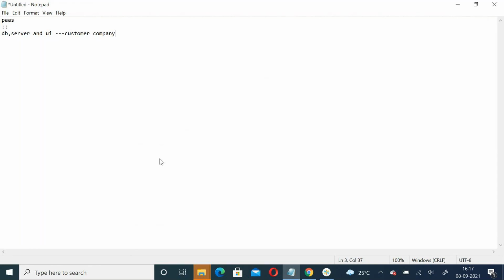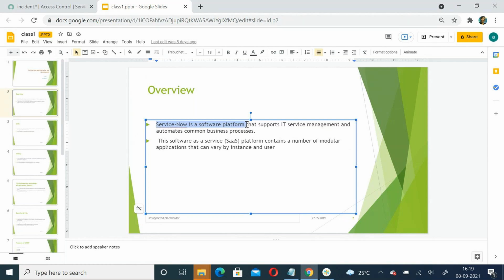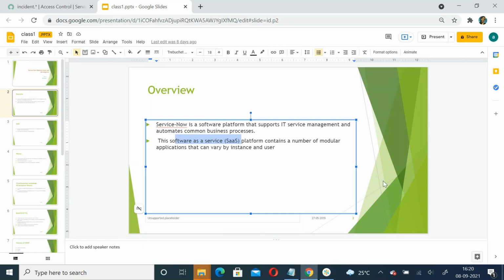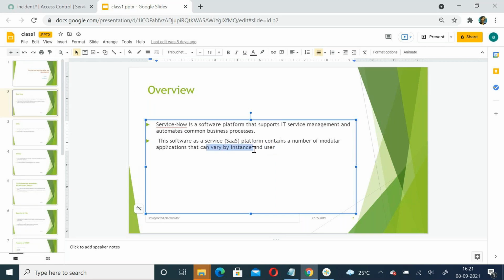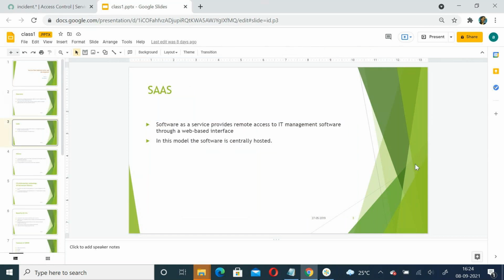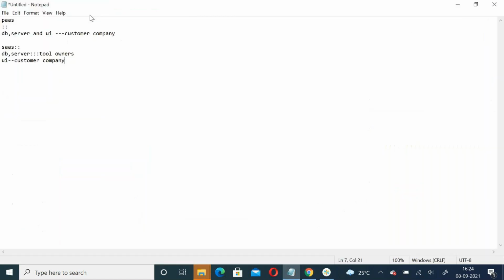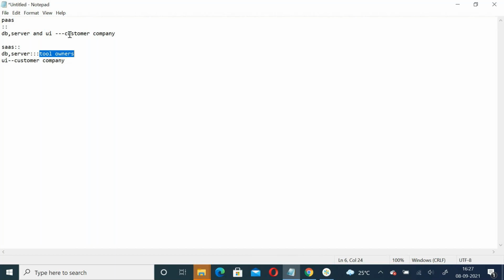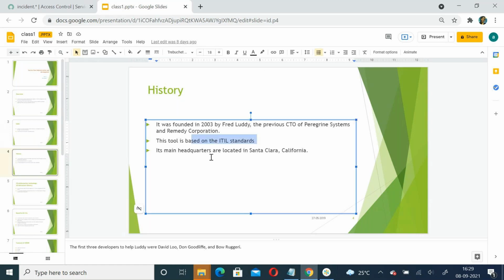ServiceNow Training Videos For Learners [NEW] | ServiceNow Videos For Beginners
This is a pre-recorded servicenow session batch of September 2021.
➡️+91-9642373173 (India) or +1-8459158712 (USA)

✔️Day 1:
➡️Overview Of Service-Now
➡️History Of The Tool
➡️Architecture Of The Tool
➡️ITIL Basic
➡️SAAS Basic
➡️Key Applications:::
➡️Incident
➡️Creating an incident, field level understanding, Resolving an incident, Reopening an incident, Moving incident to “awaiting problem” , closing an incident.

➡️➡️Problem
➡️Creating a problem, field level understanding, Relating incidents to problem, Solving a problem.

➡️➡️Change
➡️Creating a Change, Field level understanding, Closing a change.

➡️➡️Service Catalog
➡️Concept of service catalog, creating a request, creating a requested item, understanding of description, price.

✔️Day 2/3:
➡️Type Of Users
➡️User Interface
➡️Banner Frame,
➡️Content and understanding of terms.
➡️Application Navigator
➡️Modules and Applications, searching.
➡️Content Frame
➡️Welcome page, homepage, service catalog

➡️➡️Form Header, Fields, Sections
➡️List Title Bar, Breadcrumbs, Column Heading, Fields Searching Tools List, Global text search, knowledge base, navigator filter

➡️➡️Self-Service
➡️Knowledge Management Roles, concept
➡️Reports

✔️Day4/5:
 ➡️Design A Service Catalog
 ➡️Understanding Different Fields Concept
 ➡️Creating Variable.
 ➡️Different Types Of Variables.
 ➡️Understanding Of Order, Mandatory, Default Value
 ➡️Create A Reference Field.
✔️Day6/7:
 ➡️Understanding Difference Between Client Script And Business Rule
 ➡️G_form Concept
 ➡️Get And Set Values.
 ➡️Making A Field Readonly, Mandatory, Visible
 ➡️Concept Of UI Policy
 ➡️Designing UI Policy And Client Script
 ➡️Difference Between UI Policy And Client Script
✔️Day8:
➡️Gliderecord Understanding.
➡️Table Hierarchy
➡️Sys Id Concept
➡️Understanding Business Rule
✔️Day 9:
➡️Understanding Display Business Rule
➡️Debug Business Rule(AddInfoMessage And Logs)
➡️➡️Script Includes
➡️Async And Sync Difference
✔️Day 10:
➡️Notification
➡️Events And Queue
➡️Email Templates
✔️Day 11:
➡️Sent/Outbox
➡️Received/Inbox
➡️Inbound Email Actions
➡️Dot Walking Concept
✔️Day 12/Day 13:
➡️Number Maintenance
➡️List Of Records
➡️Update Set(Creating And Migrating)
➡️Understanding XML Concepts
➡️UI Macro
✔️Day 14:
➡️HTML Concept
➡️UI Page
➡️Using UI Page In A Service Catalog.
➡️Container Concept In Service Catalog.
✔️Day 15:
➡️UI Action
➡️Table Creation And Extension
➡️List View Of Records
➡️OOB Fields And “U_” Concept
✔️Day 16/Day 17:
➡️Display Field Concept
➡️SLA
➡️Schedule And Business Day Concept
✔️Day 17/18:
➡️Workflow
✔️Day 19/Day 20:
➡️Survey
➡️Data Source
➡️Transform Map
➡️Coalesce Concept
✔️Day 21:
➡️Localization Concept
➡️Enable Plugins
➡️Concept Of Web Service
✔️Day 22:
➡️Web Service
➡️SOAP
➡️Scripted Web Service
✔️Day 23:
➡️Data Policy
➡️Difference Between Data And UI Policy
➡️Debuggers
✔️Day 24:
➡️Delegate
➡️Views
➡️Relationships
✔️Day 25:
➡️Order Guide
➡️Record Producer
✔️Day 26/27:
➡️Discovery And CMDB
➡️JSON And Jelly
➡️REST Web Service
✔️Day 28:
➡️Cloning
➡️Resource Management
✔️Day 29/30:
➡️Interview Preparation
➡️Certification Preparation

So these are some Course modules, our skilled and expert ServiceNow Trainers will teach these modules to make you a full job-ready person or to start your own career as a certified ServiceNow Specialist.
We also provide 100% Job Placement Assistance until you get hired by your dream company.